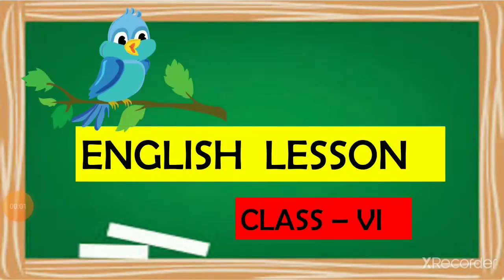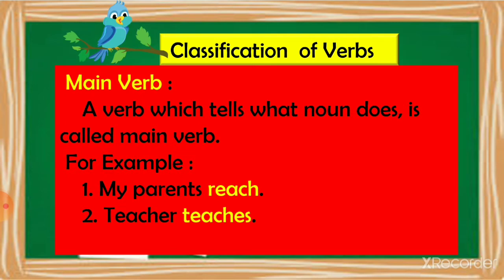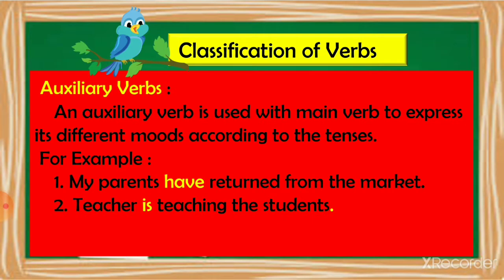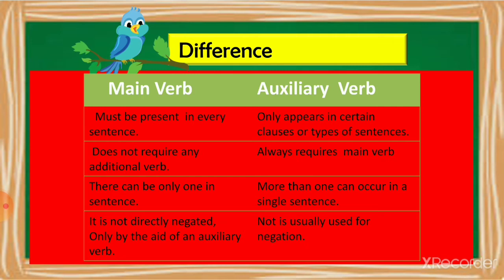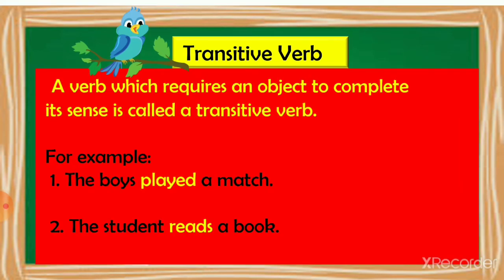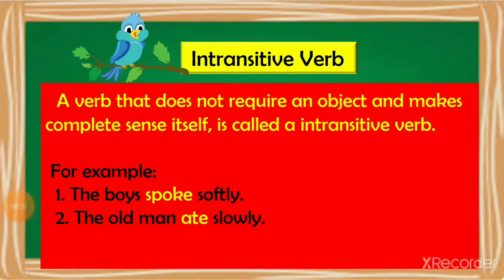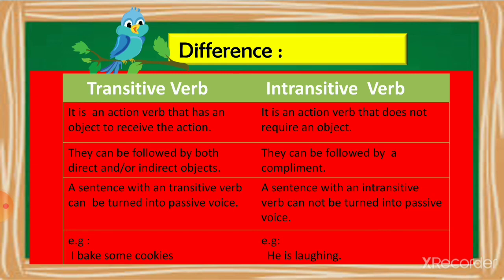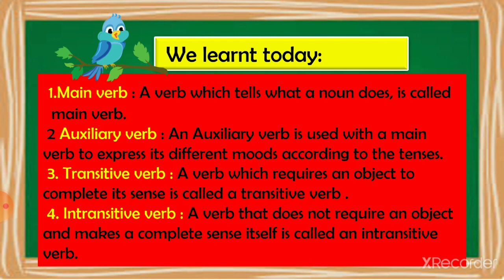Class VI | English Grammar | Ch - 8 Verbs